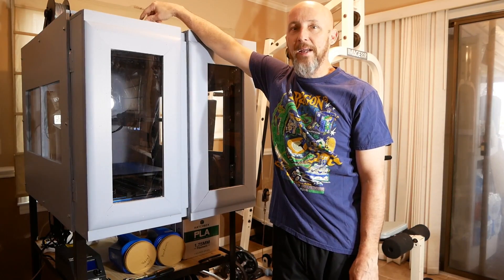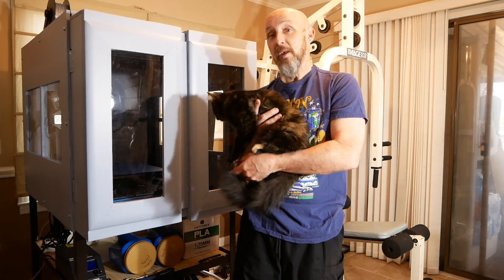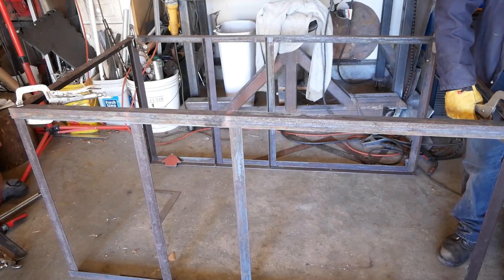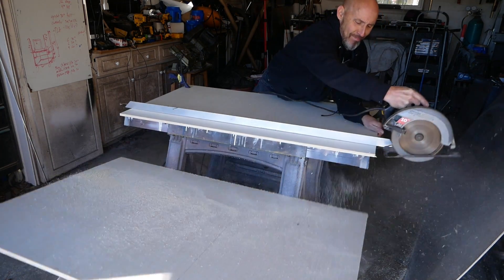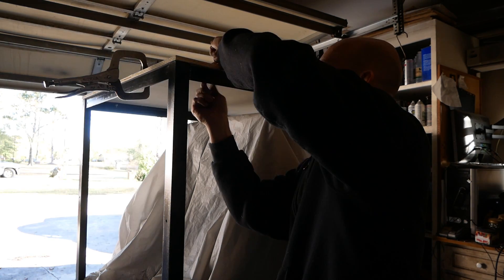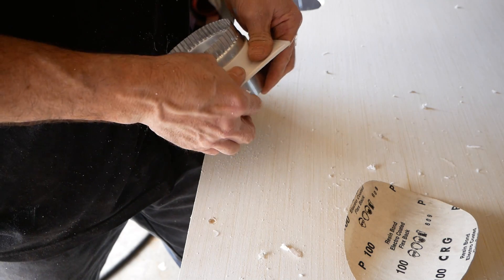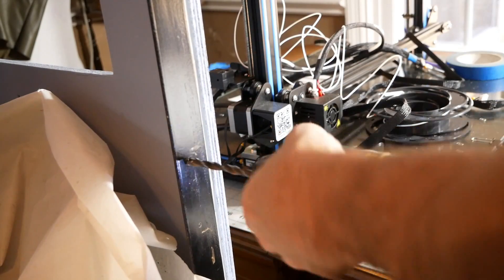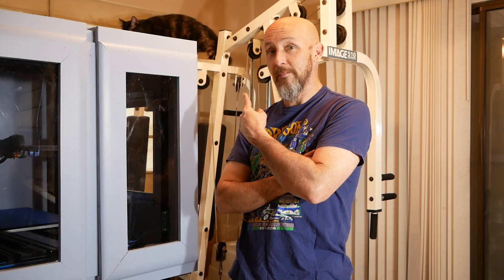Building an enclosure stand for my creality cr-10s5 3d printer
We bought this massive 3d printer, and needed someplace (safe from kittens) to put it!  So, I built an enclosure for it. Now that it is safe, I have a long (and growing) list of projects to print.